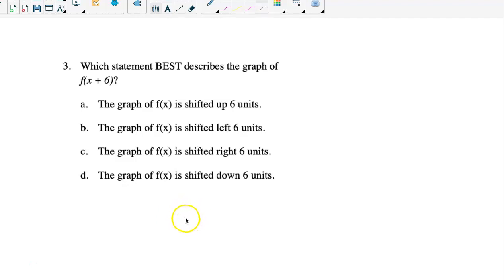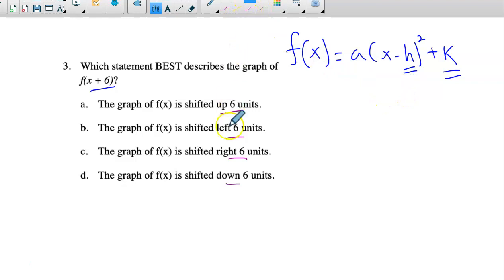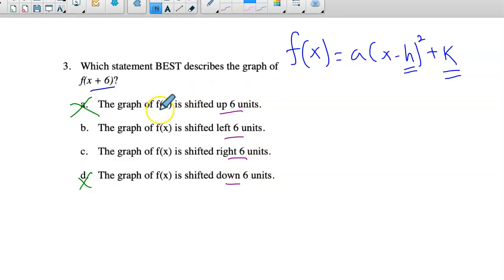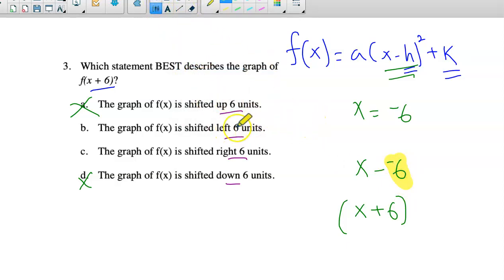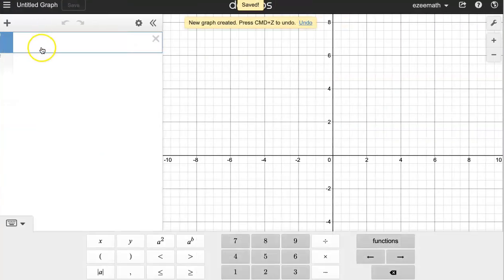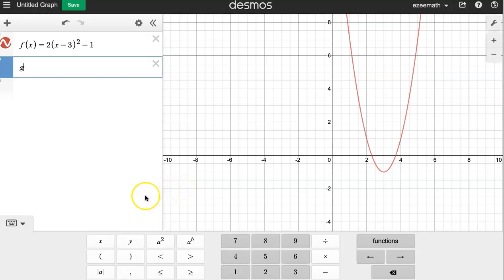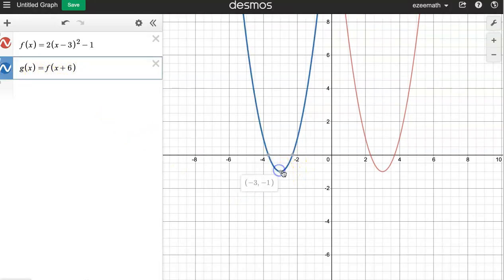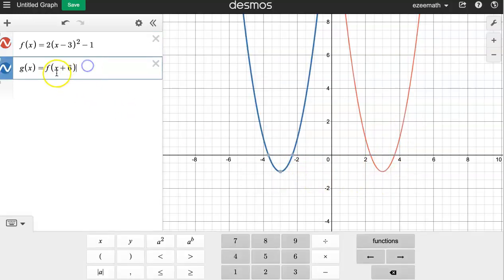Study Guide 3